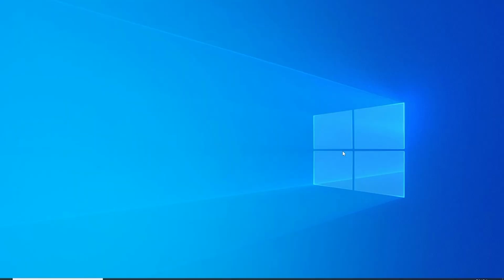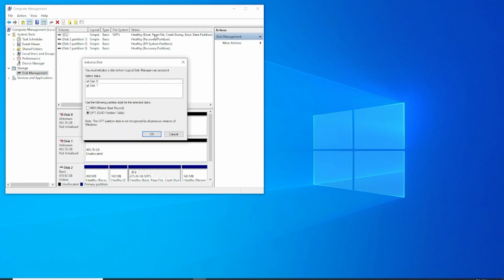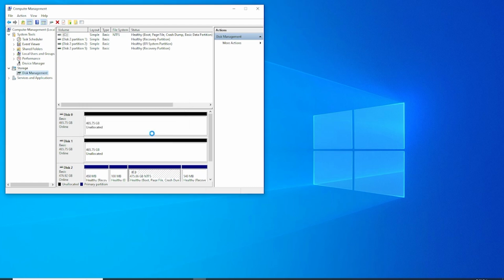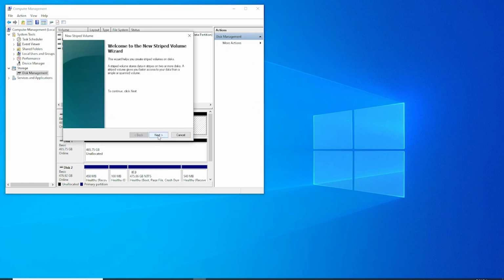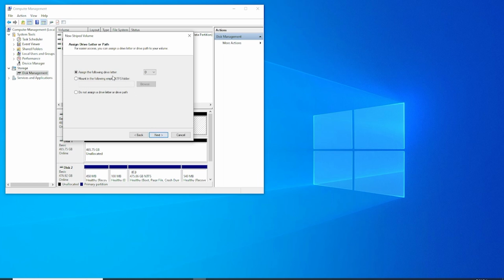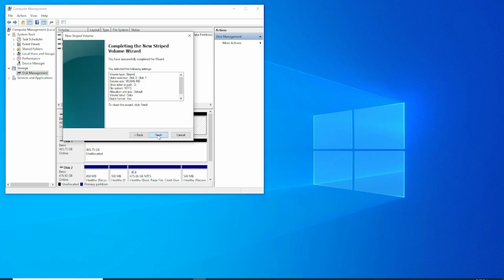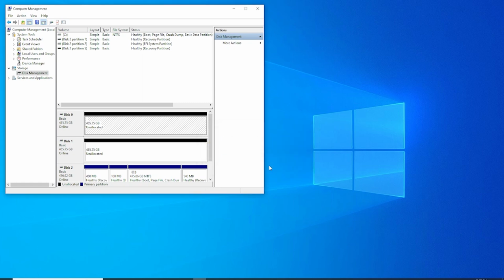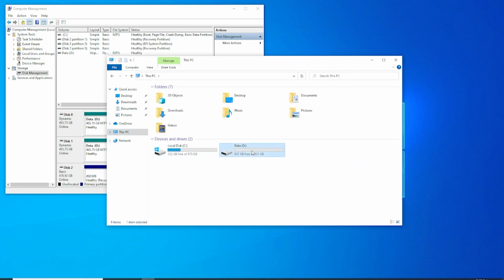SSD RAID 0 (Striped Volume)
Setting up a SSD RAID0 on my mom's desktop. Totally not a set up for me to store games on... PNY SSD's were on sale for $35.99 at Best Buy.

Products/Software on video:
PNY SSD

Tools & Gear I Use:
Editing Software